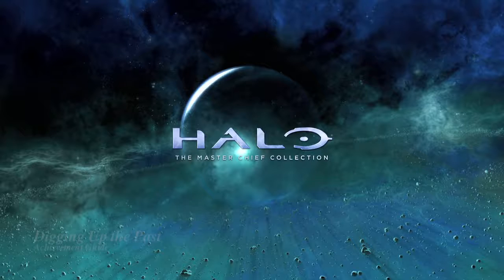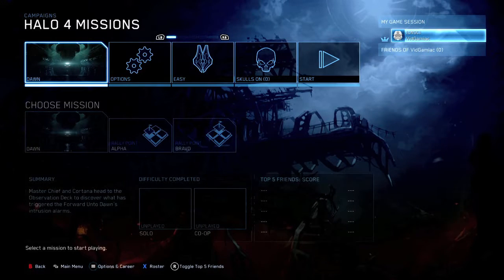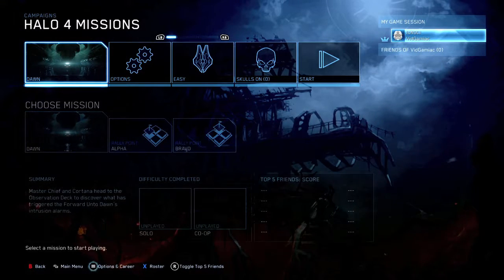Halo: The Master Chief Collection - Digging Up the Past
Digging Up the Past - Halo 4: Access the Master Chief's records on Dawn.